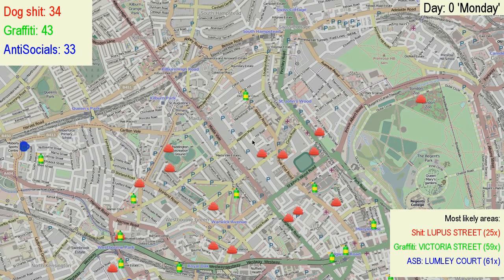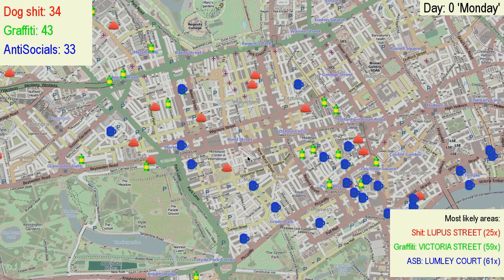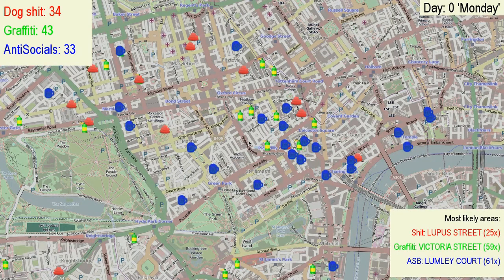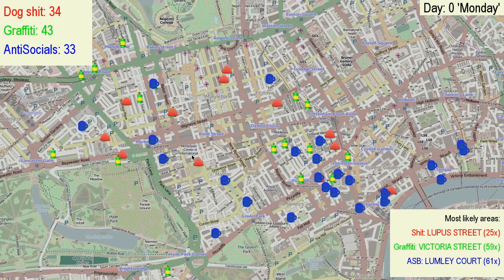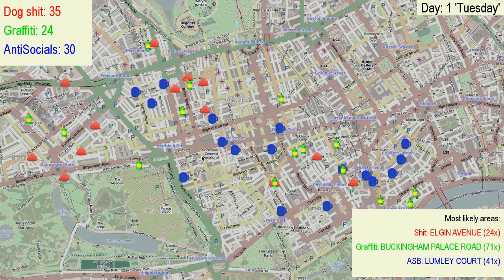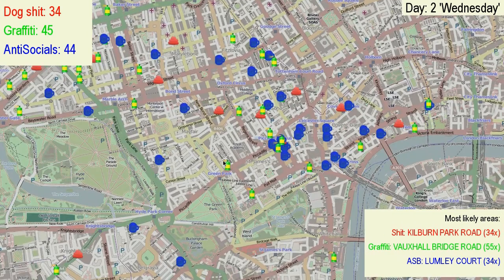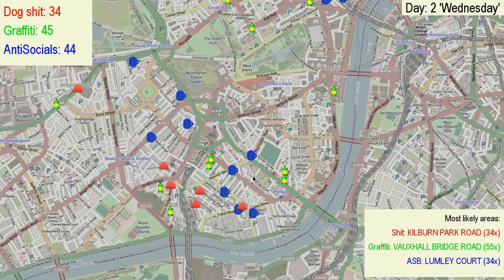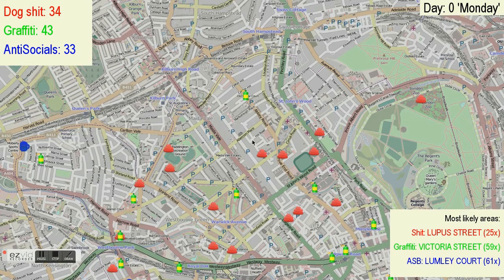TeamLyst: AsboTron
Predicting antisocial behavioural events in the Westminster area
CORRECTION: @jonathanheusser